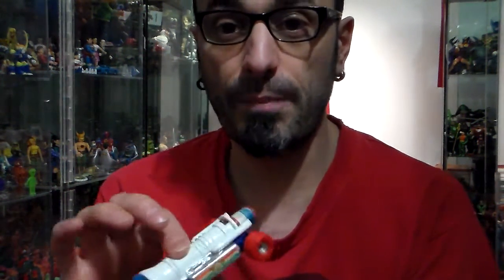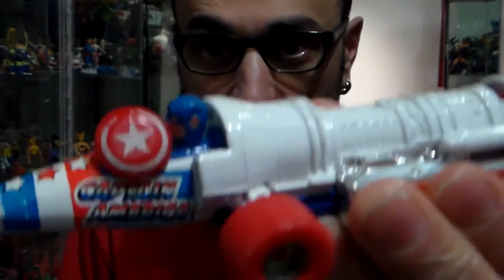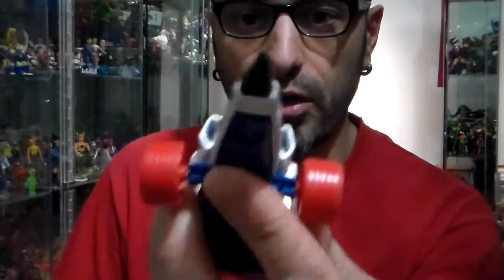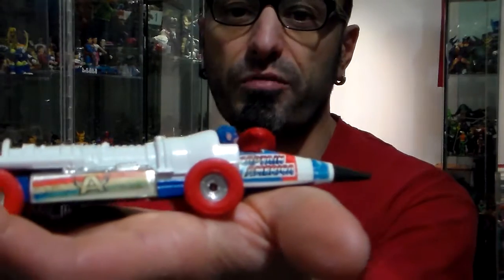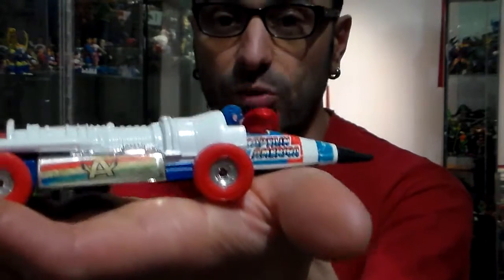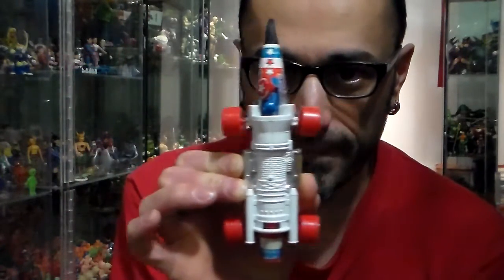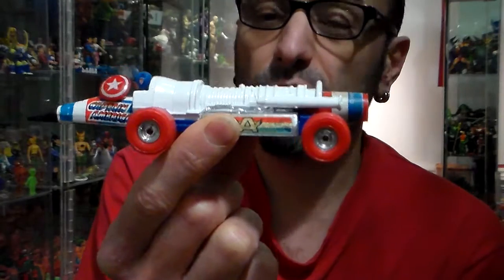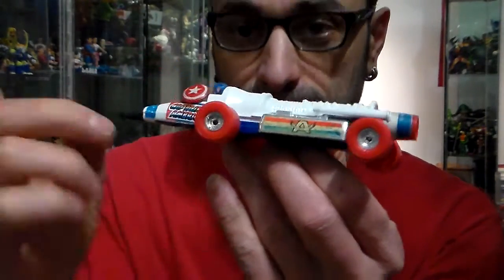Corgi Captain America car 1979 Plasticjunky